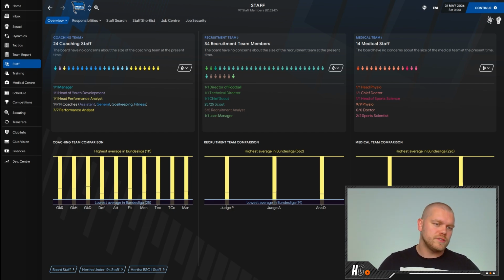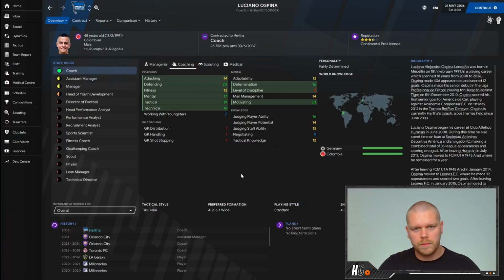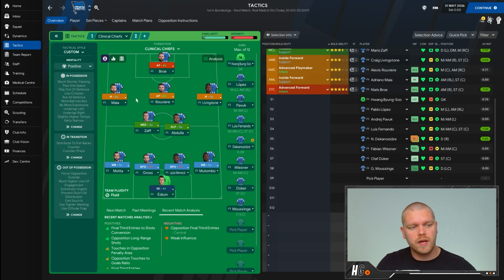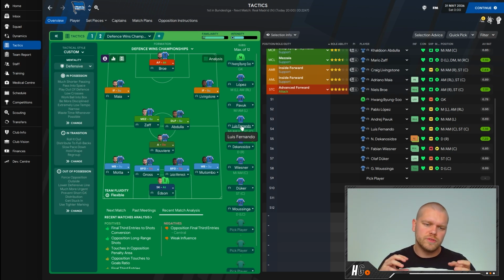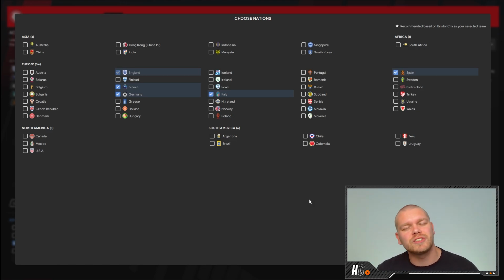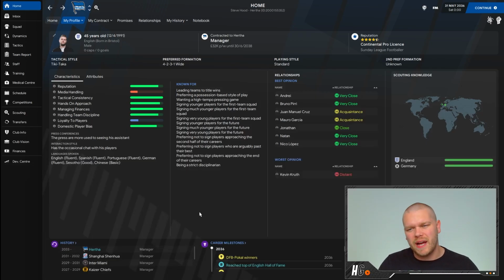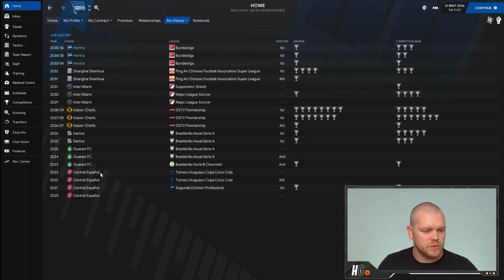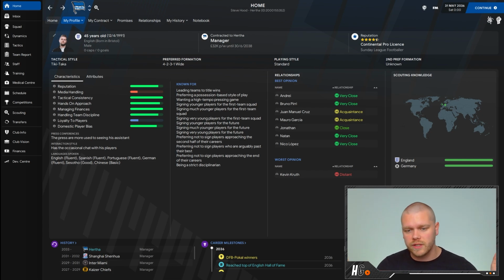FM22 FEATURES WISHLISH | Football Manager 2022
As we get further into the FM21 game cycle, our attention slowly starts to turn to Football Manager 2022 and the amazing features it could bring.

In today's video, I sit down and bring you the five features I'd like to see added to FM22. Let me know down in the comments what you'd like to see in the Novembers release.

►Video Timecodes:

0:00 Intro
1:03 Feature One
3:23 Feature Two
4:59 Feature Three
6:17 Feature Four
8:21 Feature Five

𝘼𝙗𝙤𝙪𝙩 𝙈𝙚